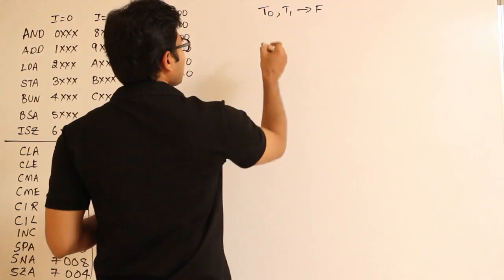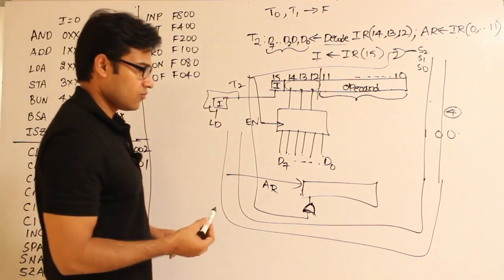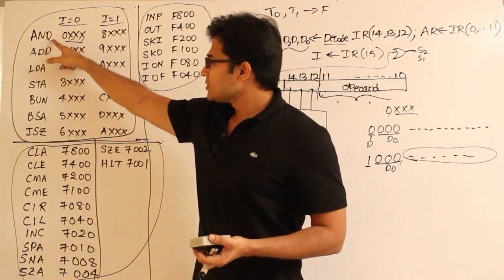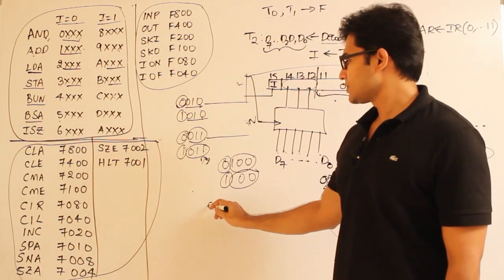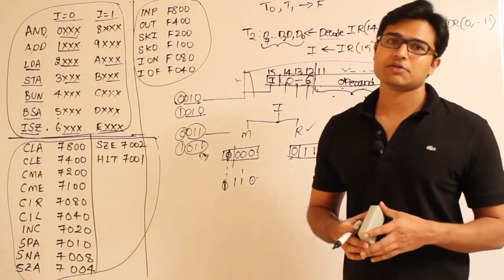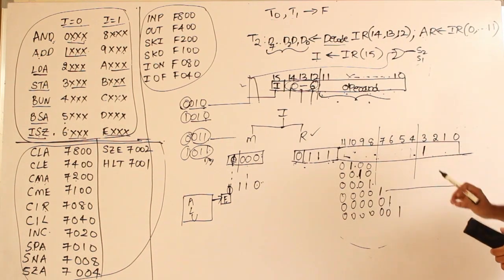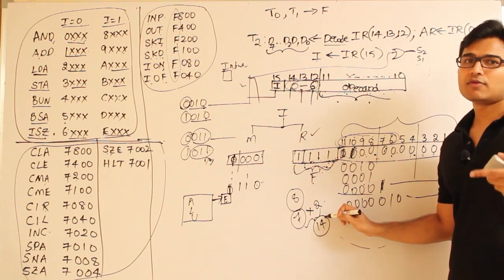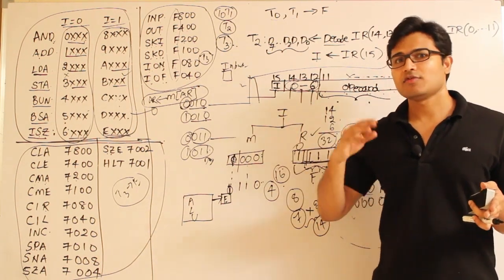COA | ALU,Data‐path & Control Unit | Decode phase and instruction types | Ravindrababu Ravula